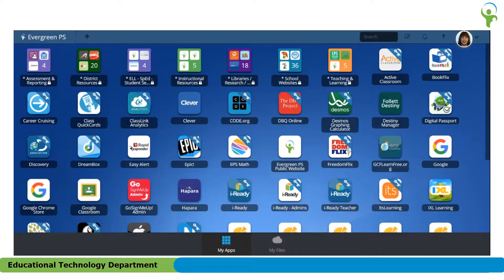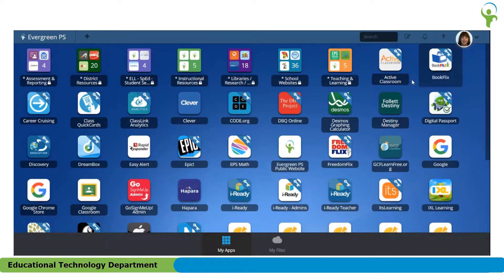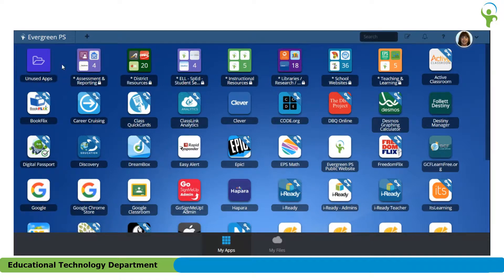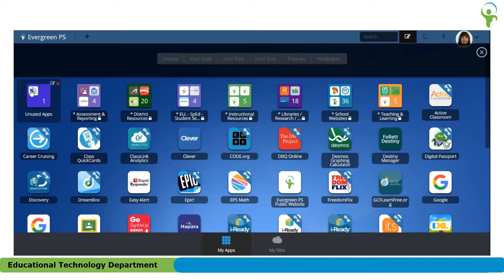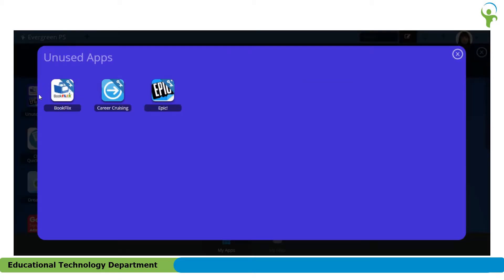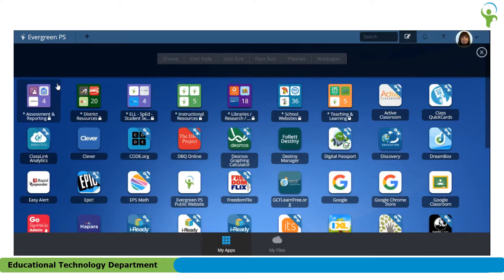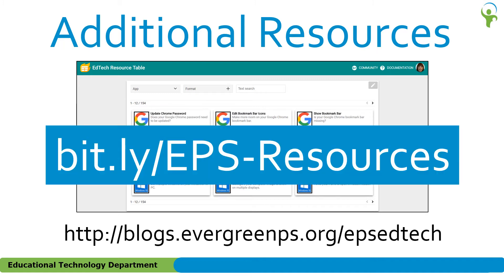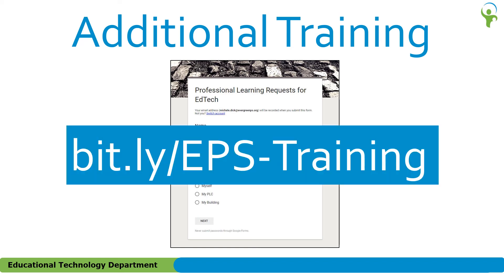ClassLink Create Folders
Organize your ClassLink launchpad by creating folders and putting apps into the folders.